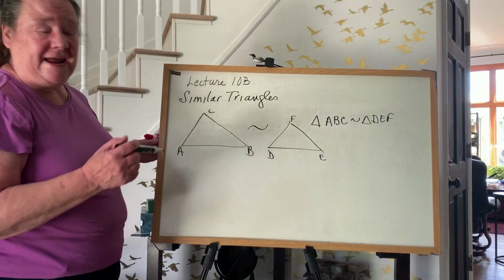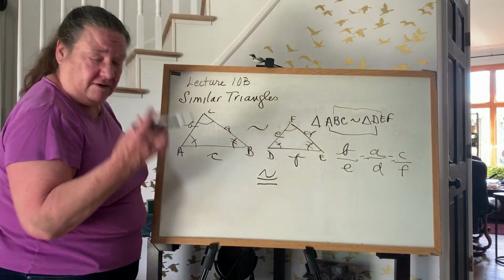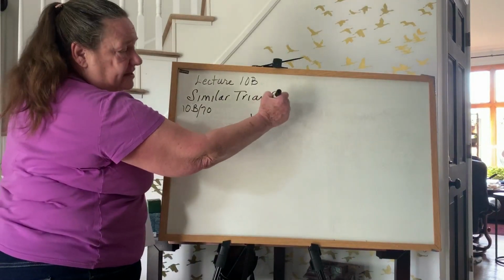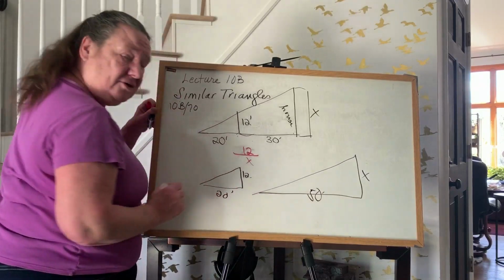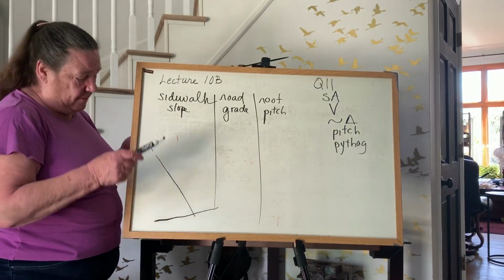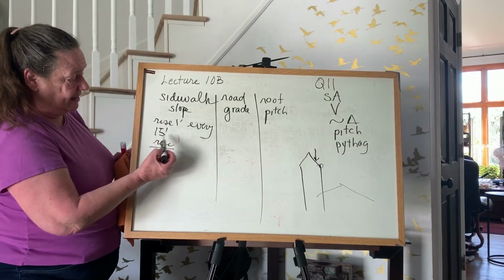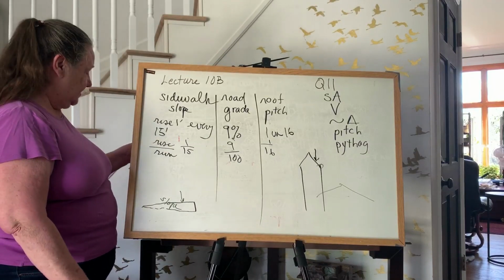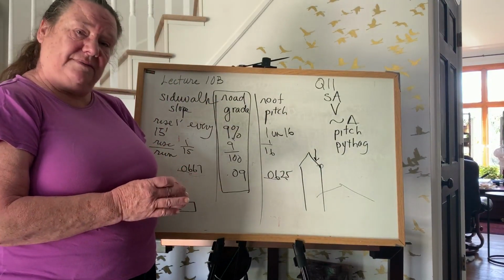lecture 10 B